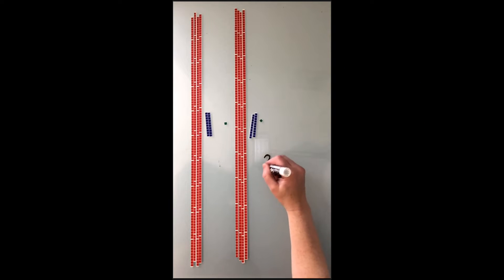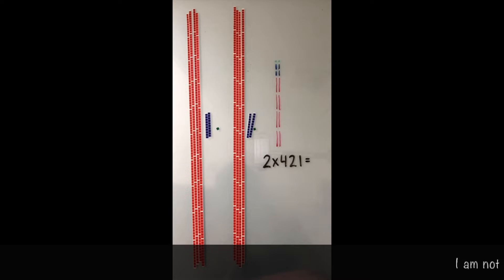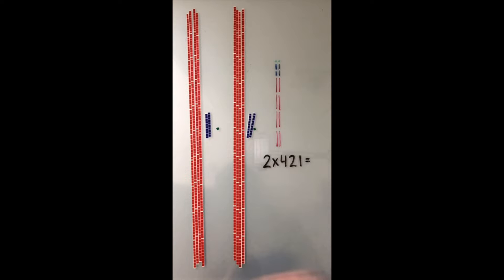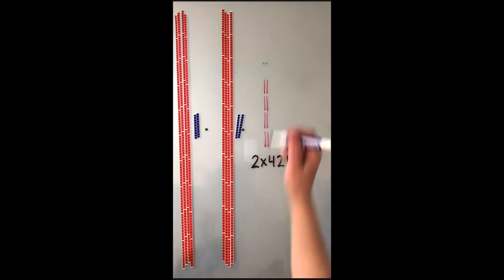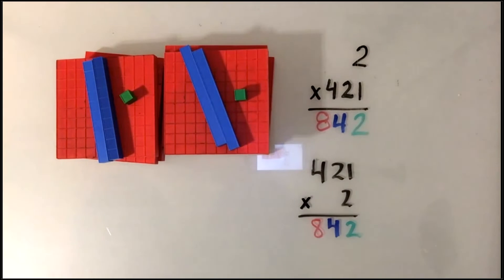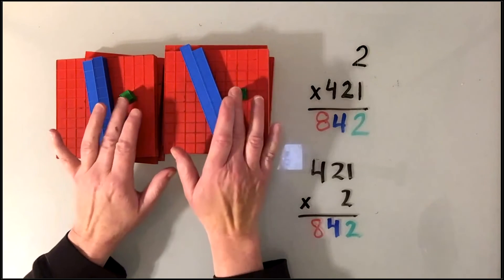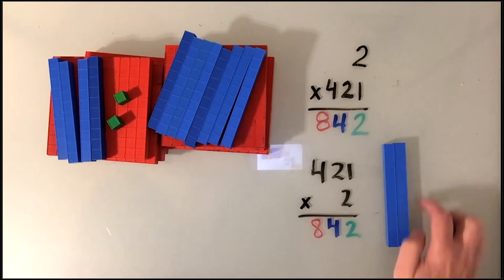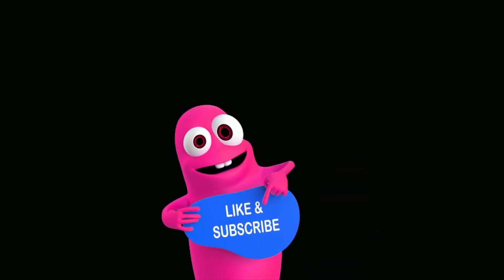Multiplication Area Model using Base Ten Blocks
A short video about a random 1 digit by 3 digit multiplication problem someone wanted to see modelled.

You can build a rectangle, 2 across 421 up or 421 across 2 up, with the combo kit blocks once you've traded each red hundred for 10 blue tens.

I apologize for the somewhat monotone voice over. I am still getting the hang of fixing my verbal mistakes.

Mortensen Math
Mortensen More Than Math
Multibase blocks
Multi-unit blocks
Place Value Blocks
Base Ten Blocks